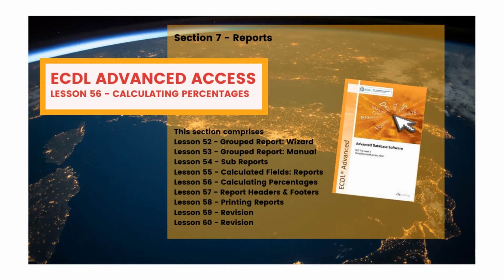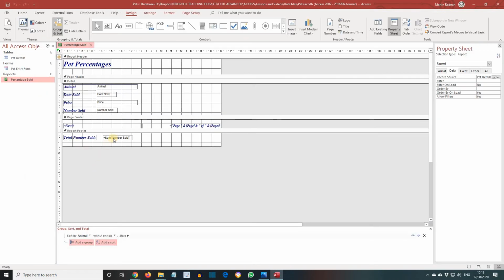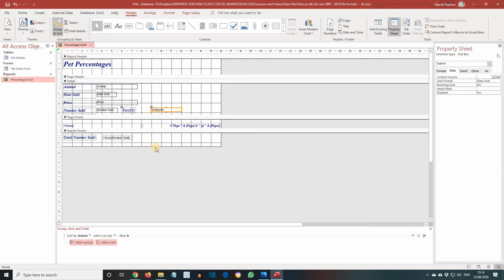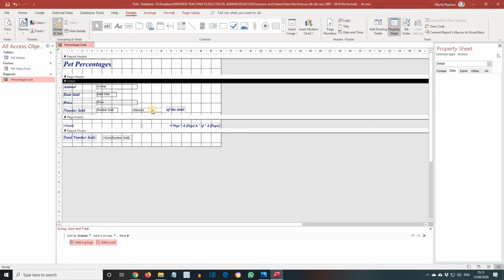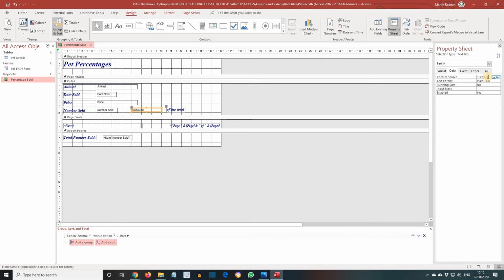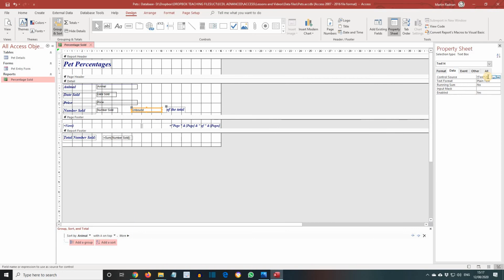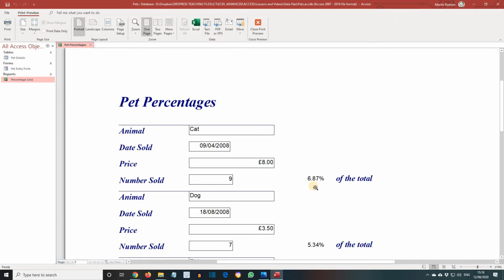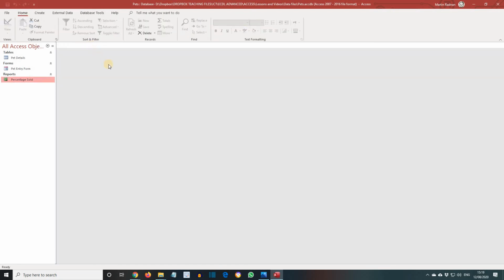ECDL Advanced ACCESS Lesson 56 Calculating Percentages in Reports